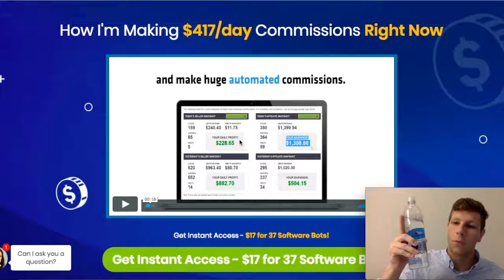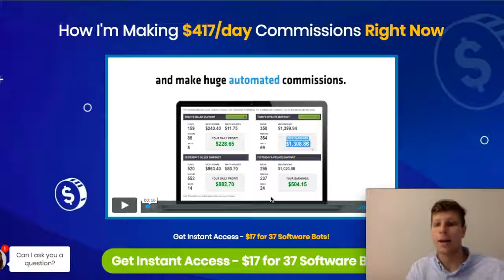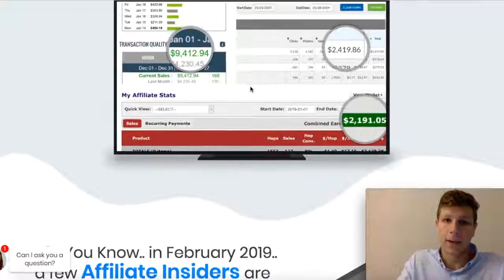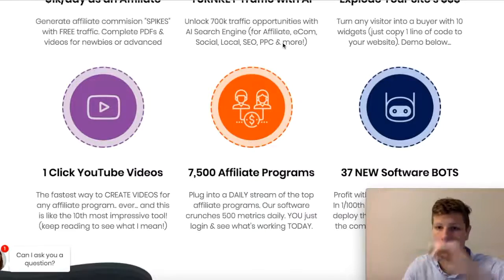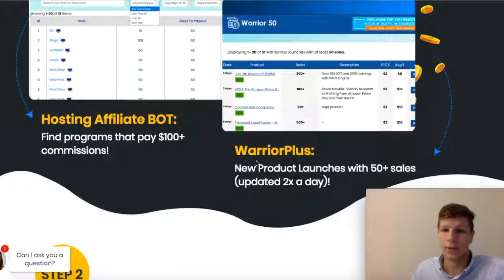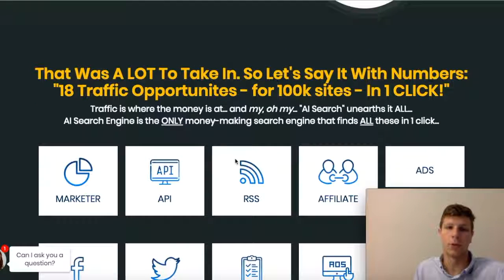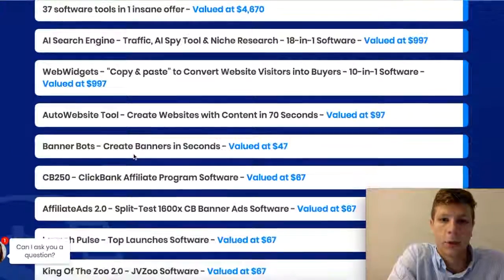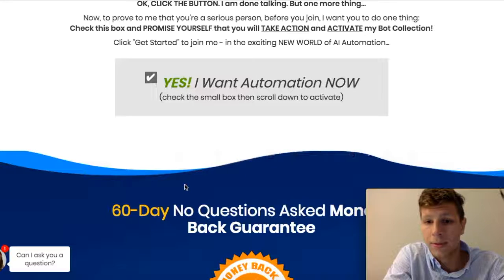Affiliate Bots 2.0 Review | 37 - in-1 Affiiate Marketing Software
AFFILIATE BOTS 2.0 is a new Marketing Software which includes 17 brand tools. The brand tools contains 8 aff. Marketing tools (for ClickBank, JVZoo,Warrior and Amazon), plus video- creation tools, website- builders and  Affiliate Bots 2.0 lets you find out the most impressive affiliate on there. Especially, you can create videos or websites in just seconds.

The best part about affiliate marketing is that it is ‘Zero Cost’ business. Just from one sale, you may get $5-$500 commission. The main focus is on Amazon, ClickBank, and JVZoo. People have already earned millions from these sites.